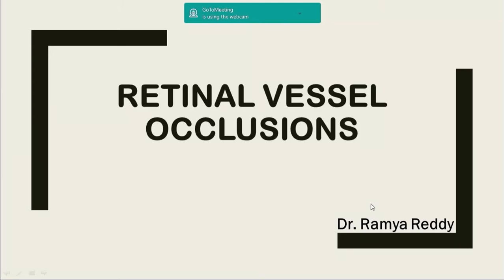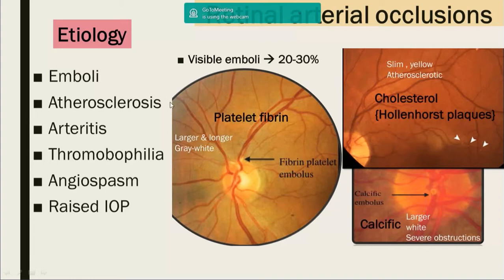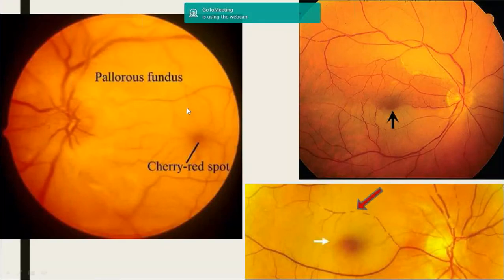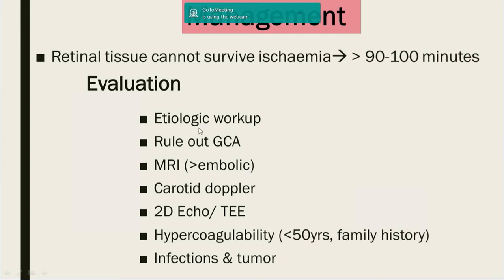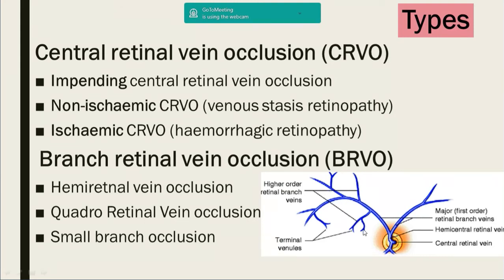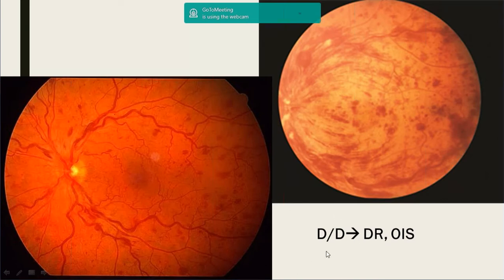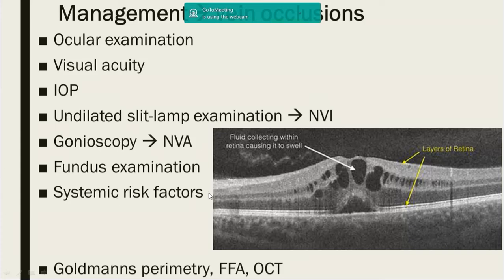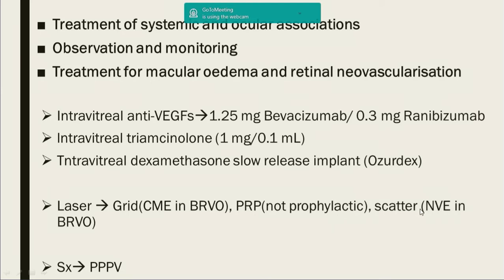OPHTHALMOLOGY - TOPIC - RETINAL VESSEL OCCLUSIONS & QUESTIONS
ABOUT THE TOPIC OF THE RETINAL VESSEL OCCLUSIONS & QUESTIONS